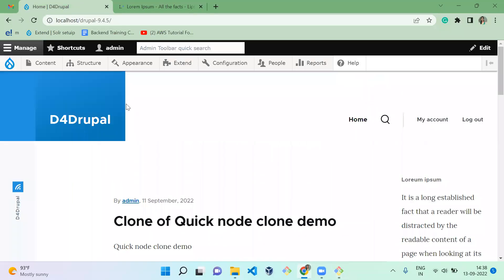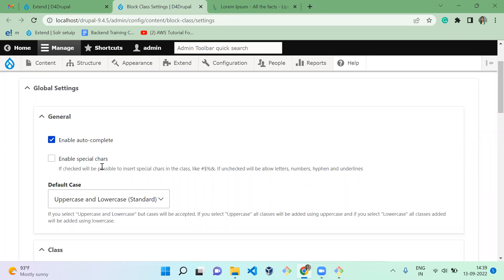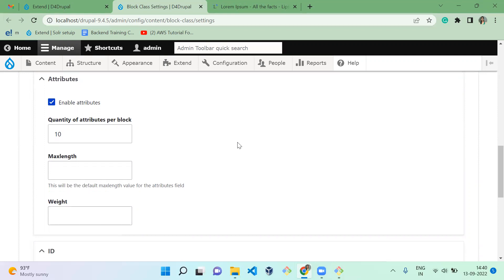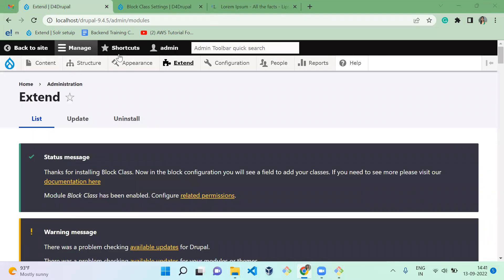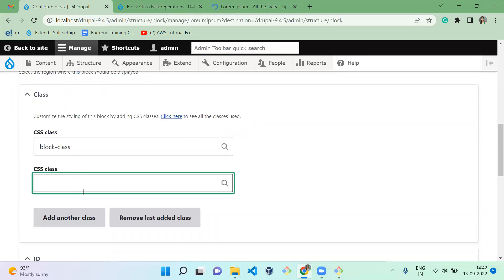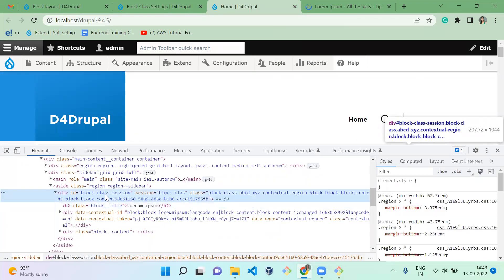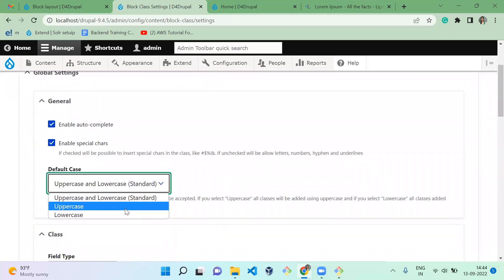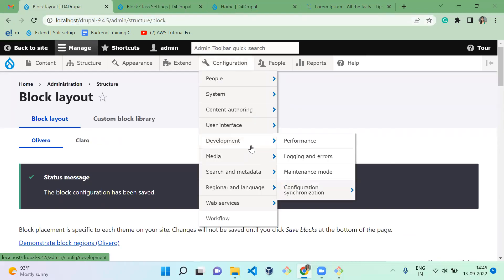complete documentation to use block_class module in Drupal | D4Drupal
Block Class allows users to add classes to any block through the block's configuration interface. By adding a very short snippet of PHP to a theme's block.tpl.php file, classes can be added to the parent element of a block. Hooray for more powerful block theming!